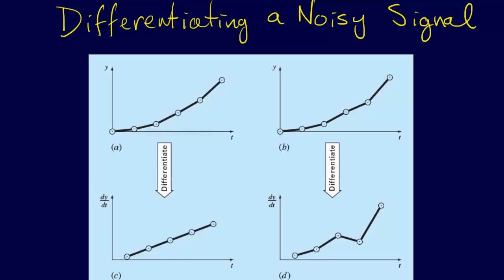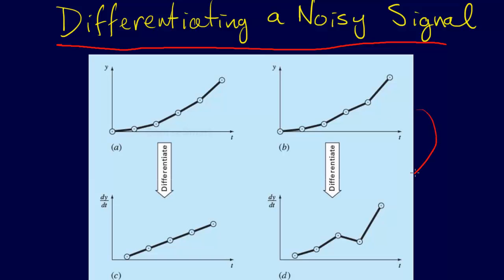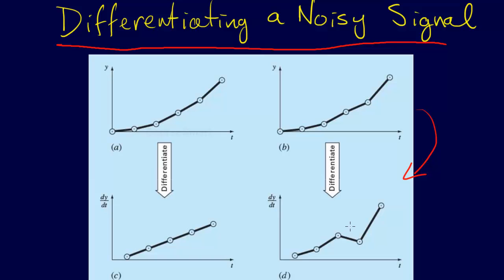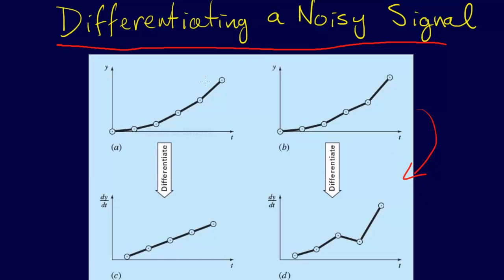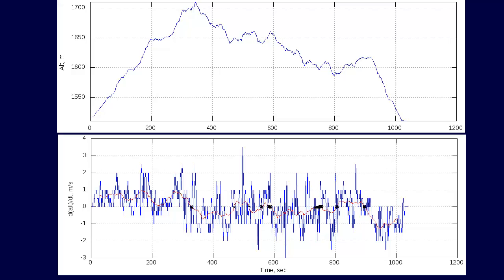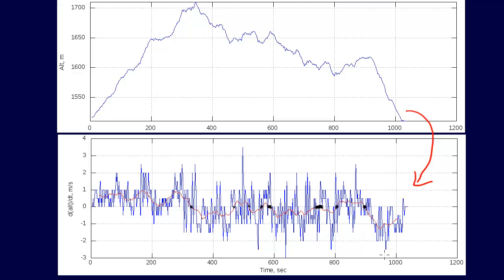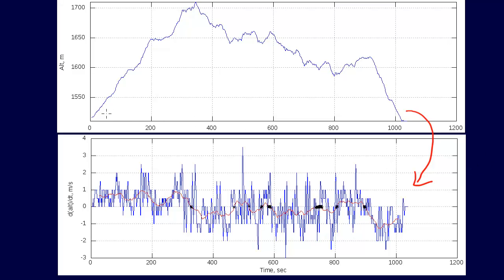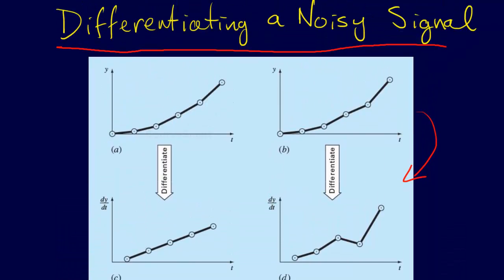6.3.7-Numerical Differentiation: Noisy Data